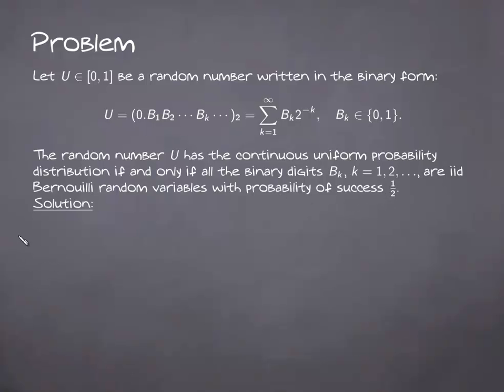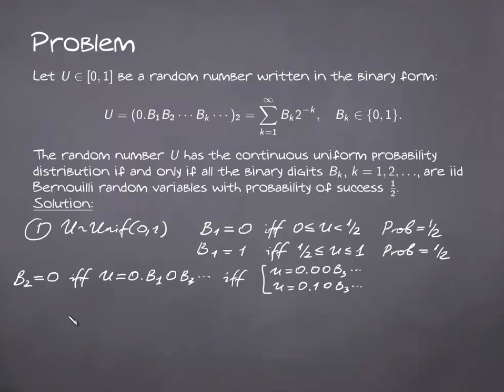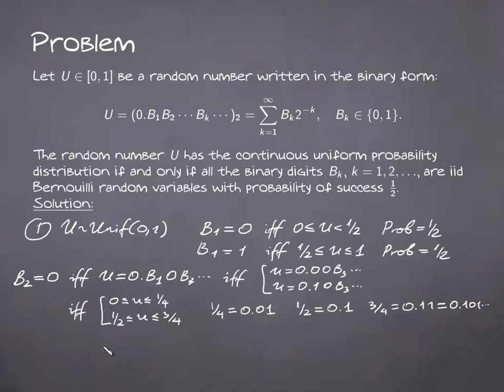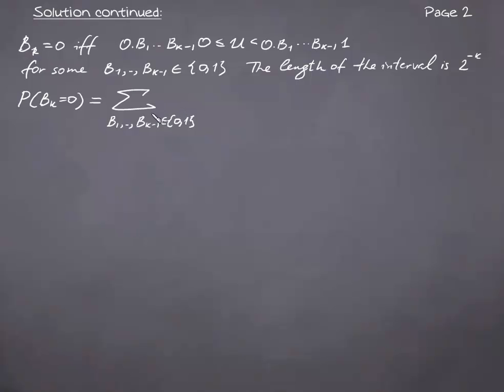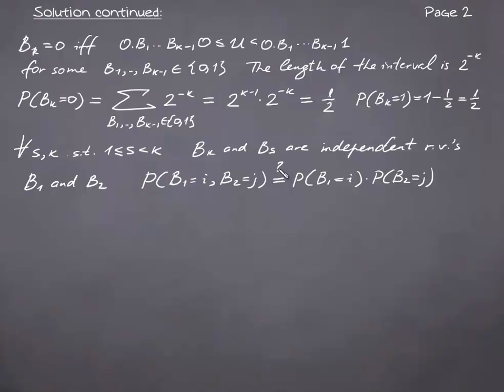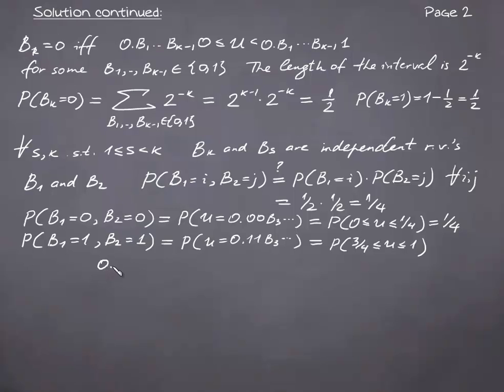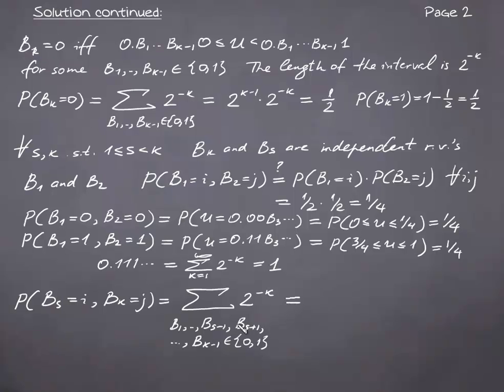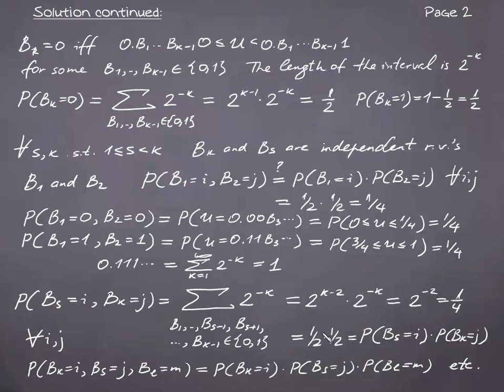MA547 WLU Monte Carlo Problem 1 Part 1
Properties of a random number uniformly distributed in (0,1)